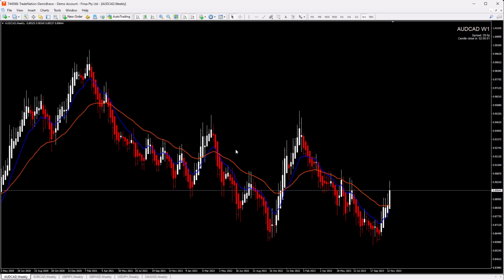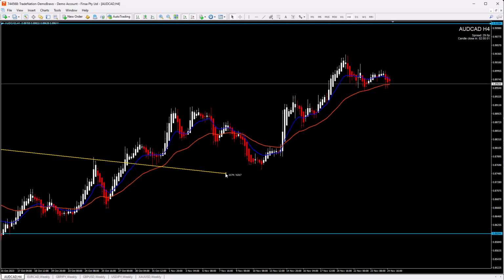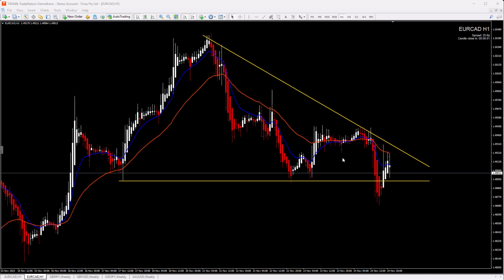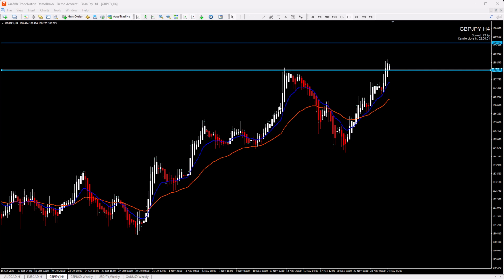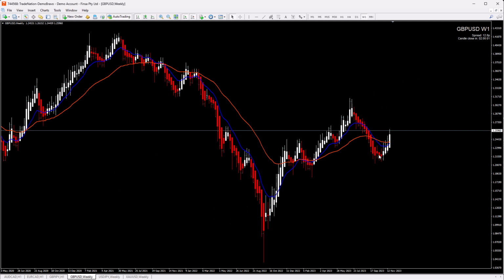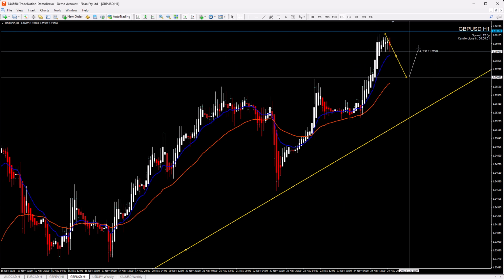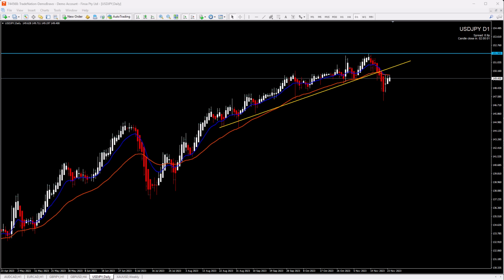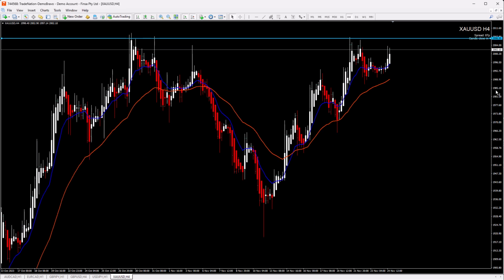Weekly Forex Forecast 27.11-01.12.2023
1-on-1 Mentorship program

Pairs which I follow:
AUDCAD, EURCAD, GBPJPY, GBPUSD, USDJPY, GOLD

00:00 - AUDCAD
04:42 - EURCAD
07:07 - GBPJPY
11:17 - GBPUSD
15:35 - USDJPY
18:33 - GOLD